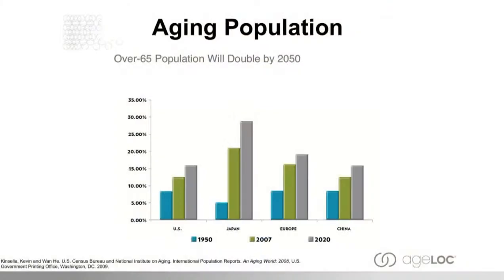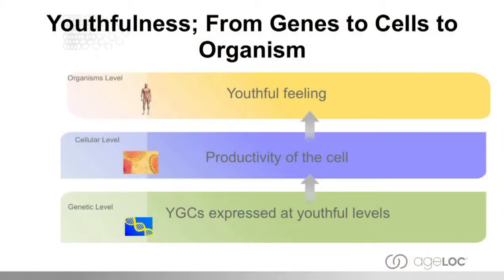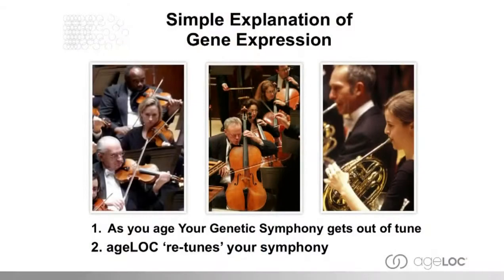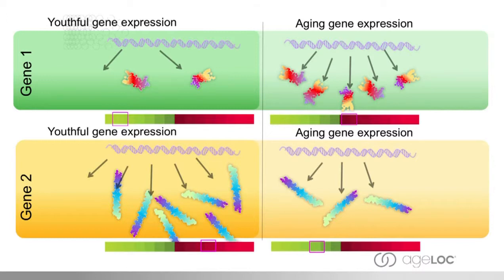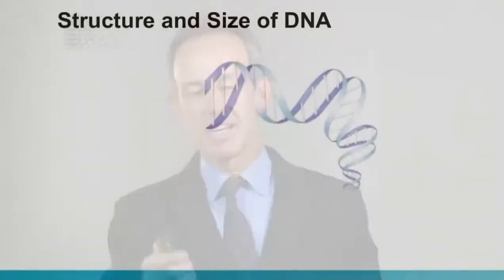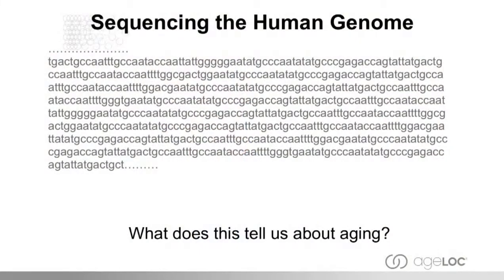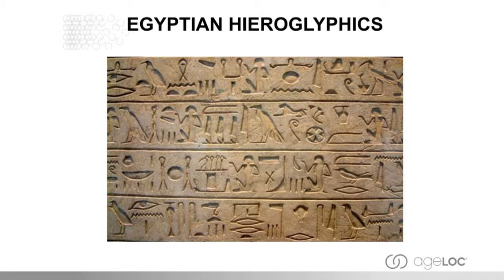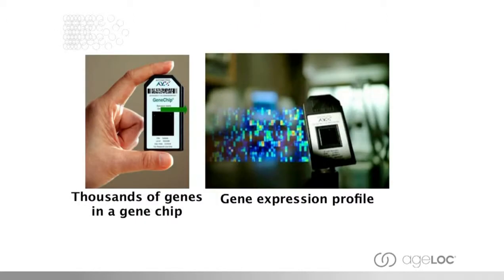ageLOC R2 Long Training Video Part 1